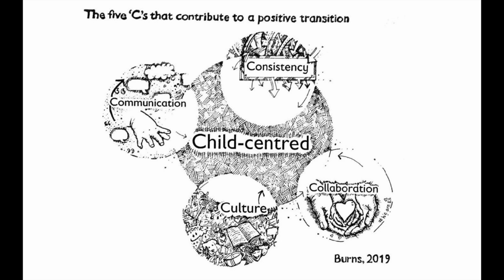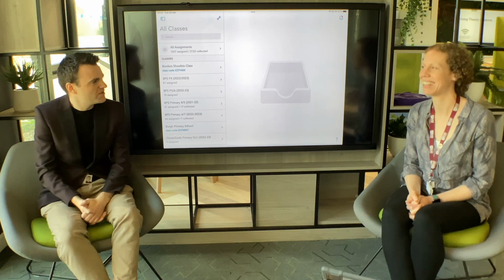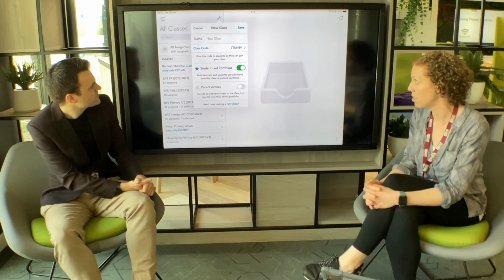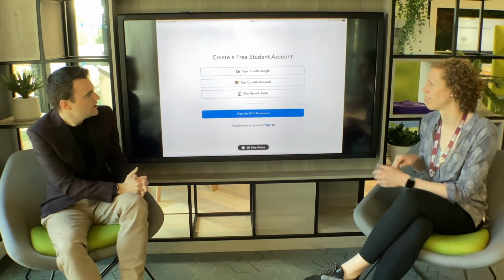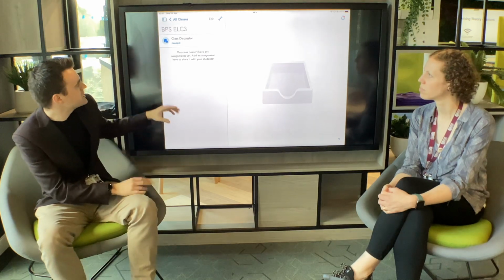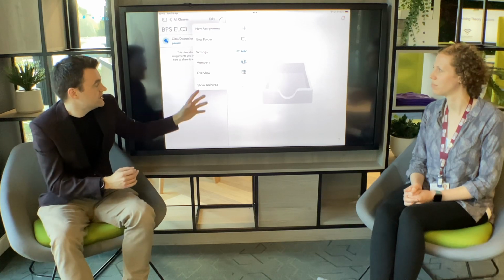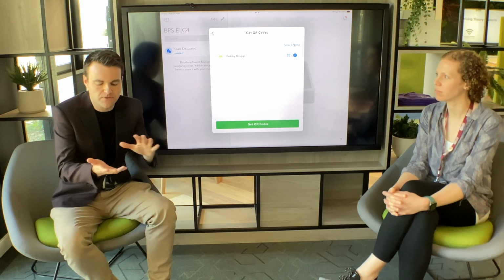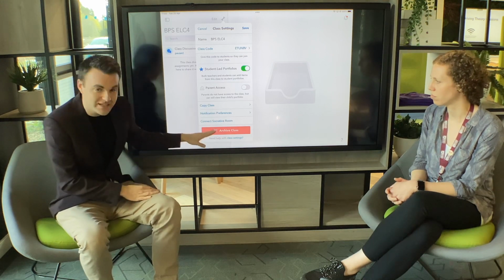Showbie: Transition in Early Years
Kirsty Banks, Kate Brown and Roddy Graham return for the latest Showbie in Early Years training video. This one focuses on transitions between year groups in ELC as well as moving from ELC4 into Primary 1.

If you have any questions, please get in contact with either of us. We're more than happy to help!